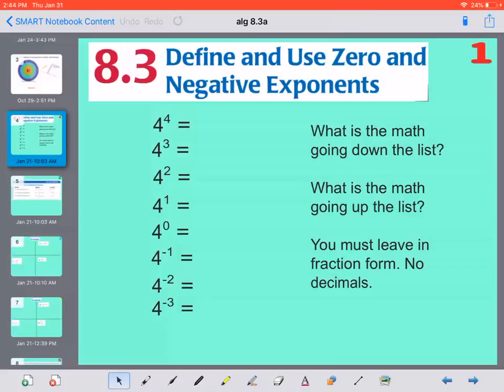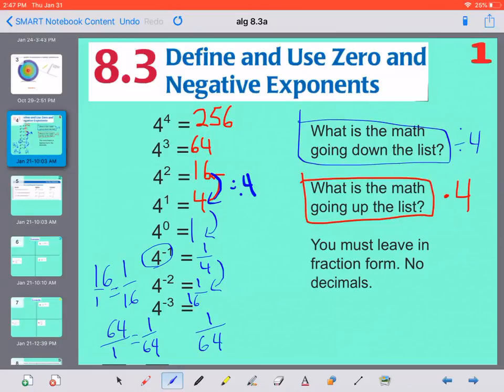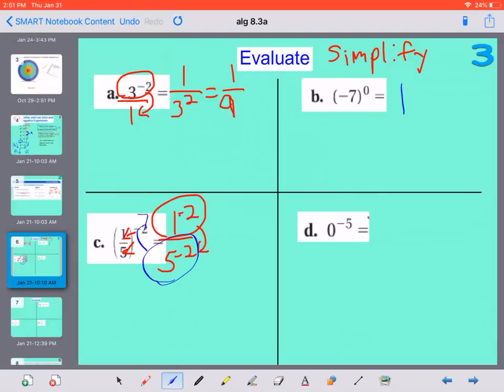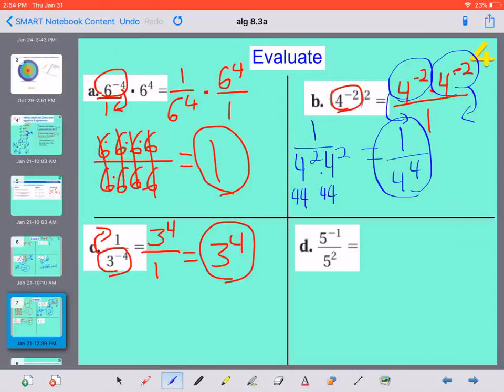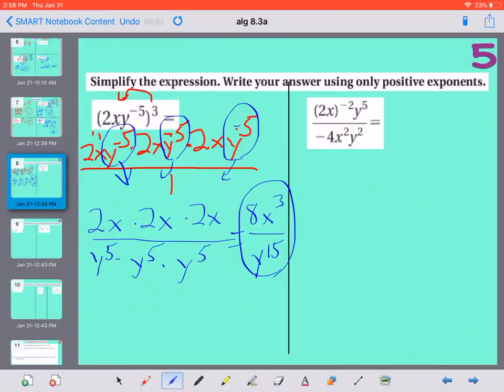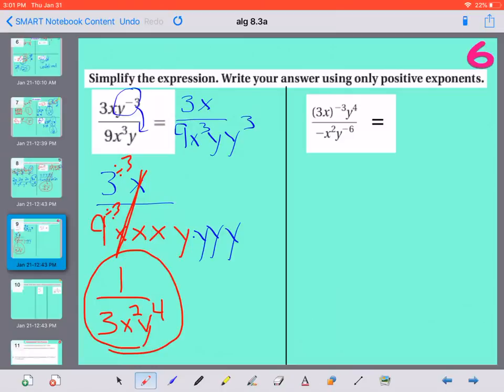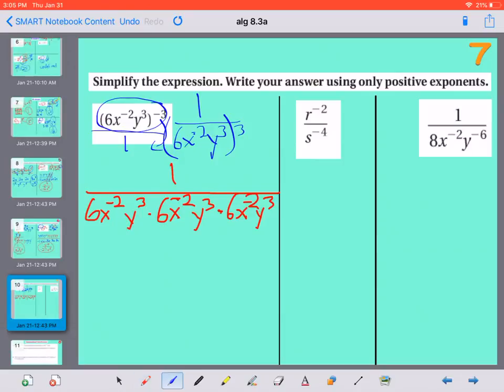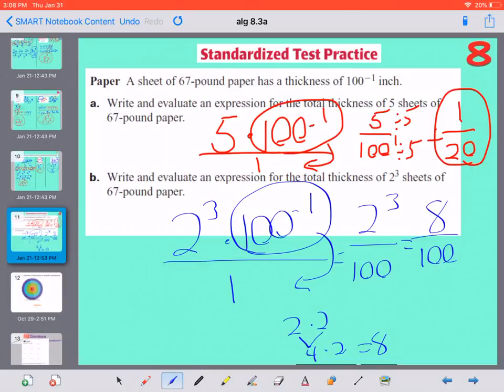NL 8.3a Zero and Negative Exponents